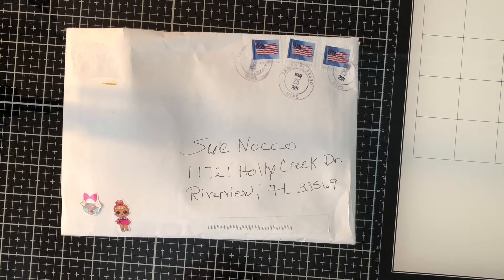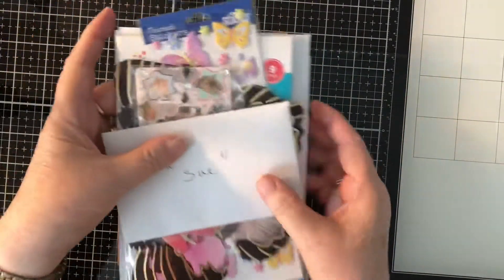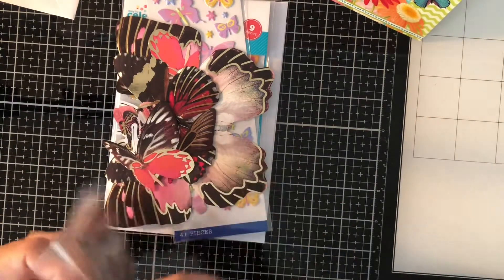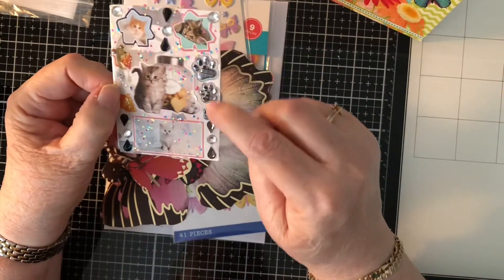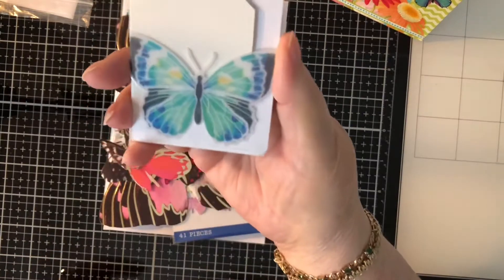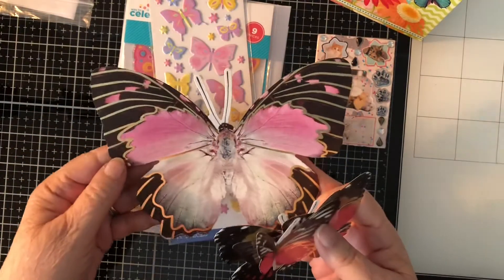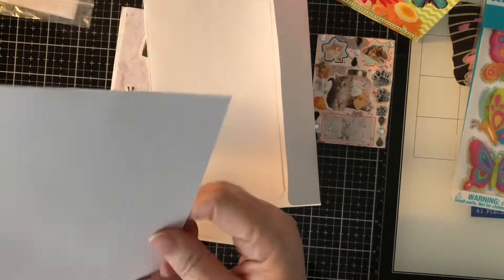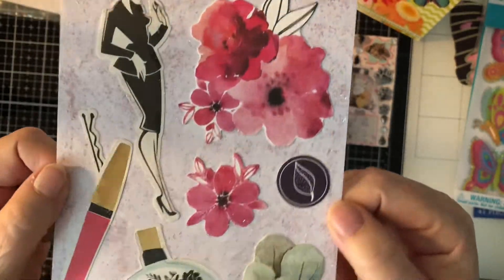Entry # 65 - Elaine McCall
Thank you so much Elaine for your entry to my challenge. Your ATC is adorable. You really hooked me up with butterflies!! Hugs❤️🦋
Please visit Elaine’s channel with the link below and leave her some crafty love in the comments!

This video is intended for those 18 years of age and older, ONLY!!